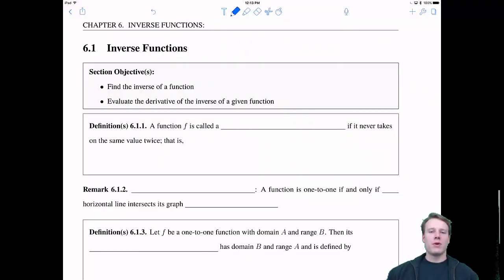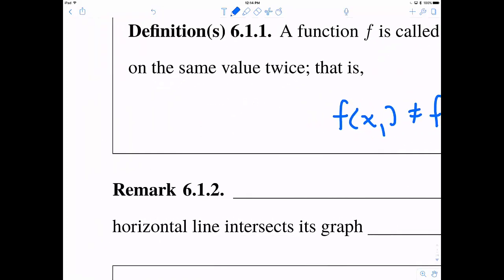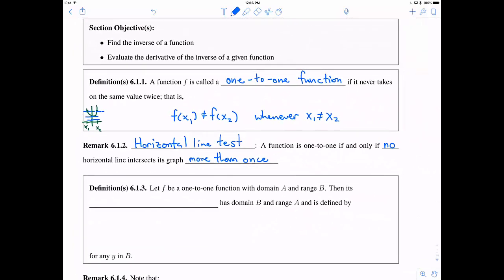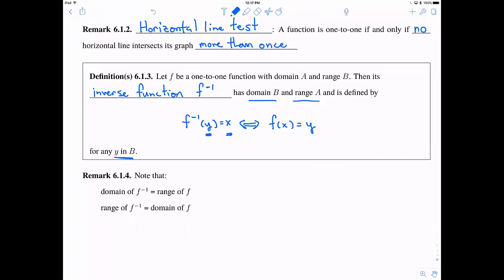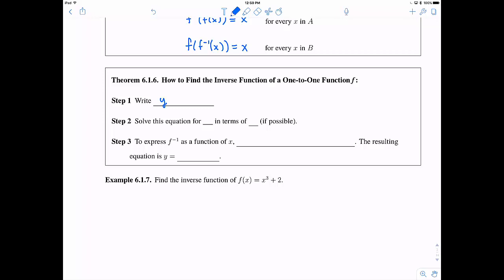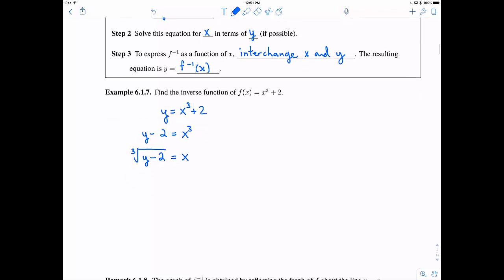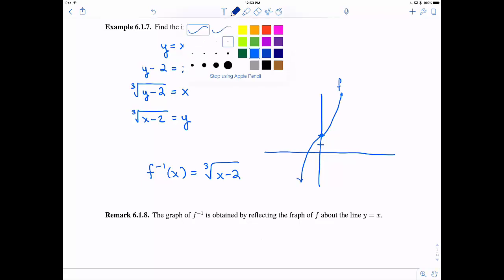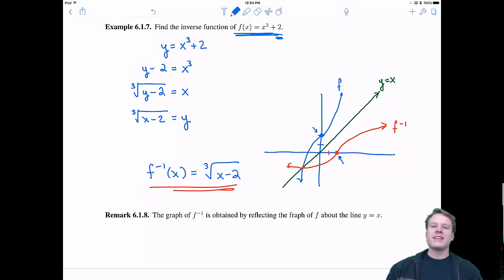MTH 133 6.1 v1